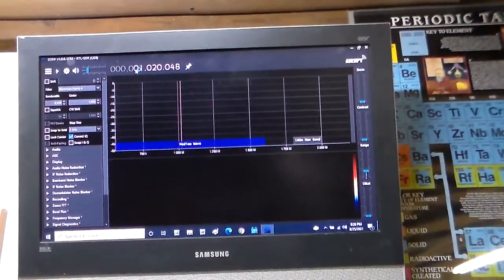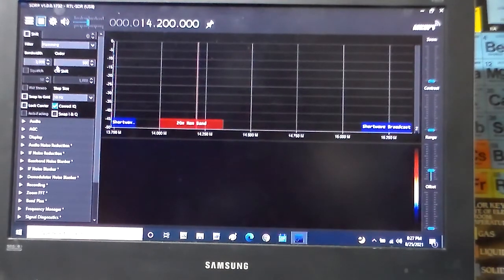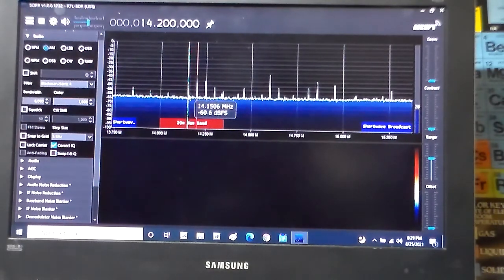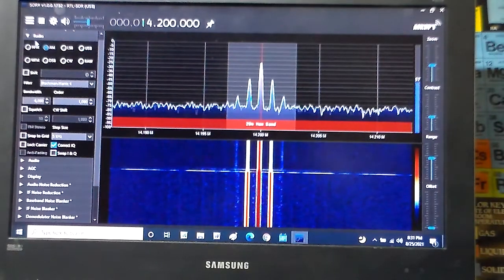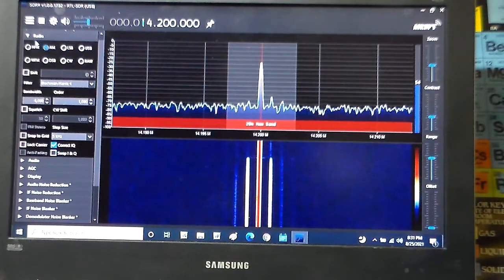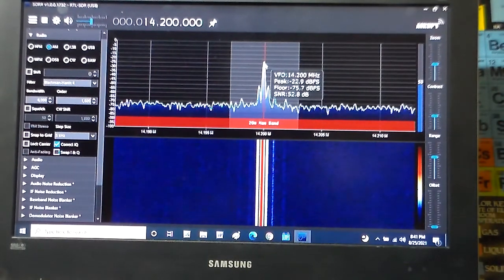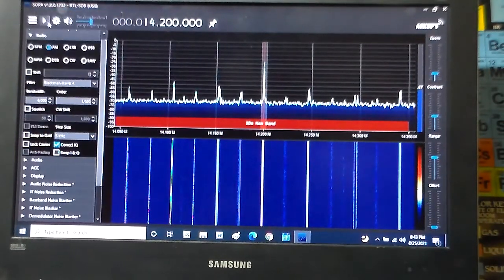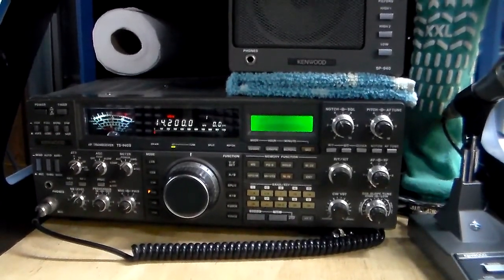RTL-SDR Poor Man's Spectrum Analyzer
I use my RLT-SDR and related application, SDR Sharp, to check out radio outputs. Kind of like using a spectrum analyzer. Kind of, I said.